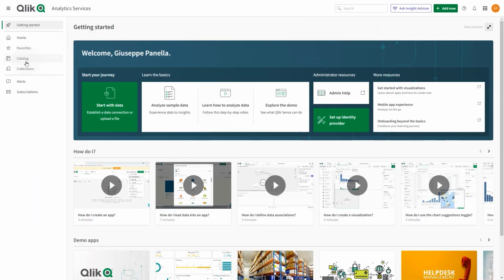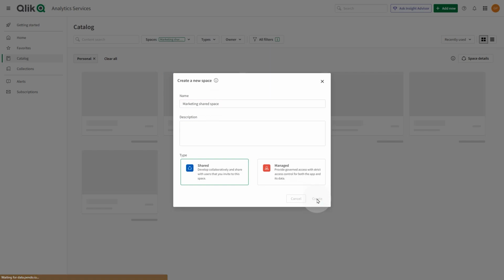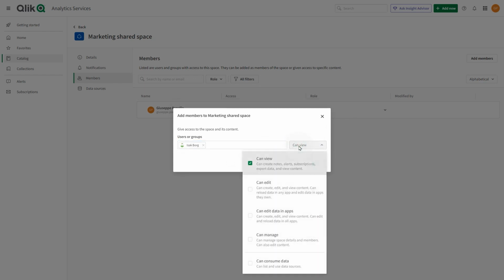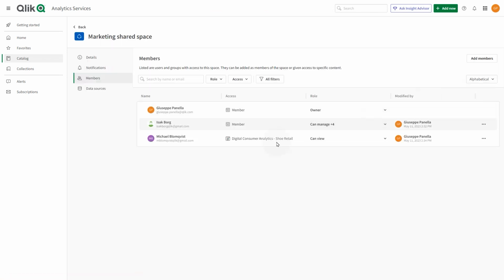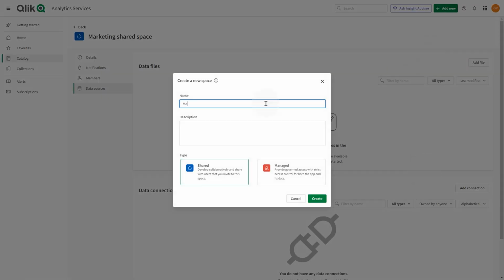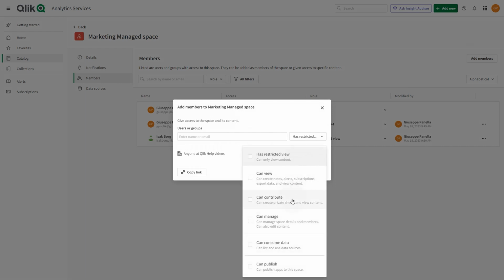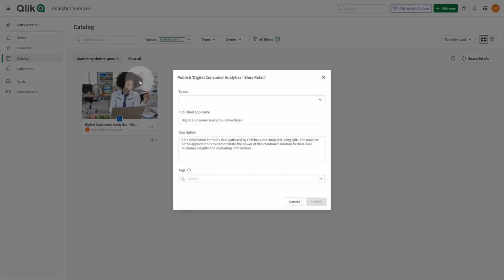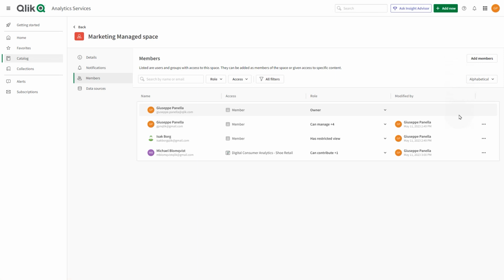Managing spaces in Qlik Cloud Analytics Premium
This video shows you how to manage spaces in Qlik Cloud Analytics Premium